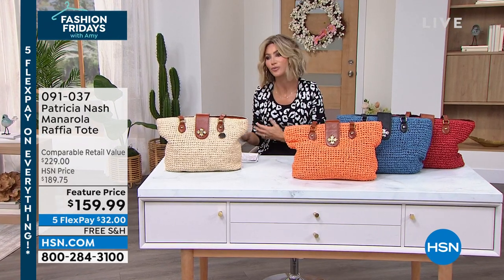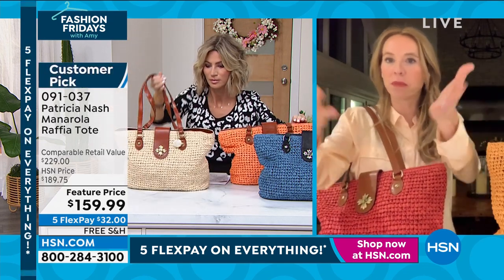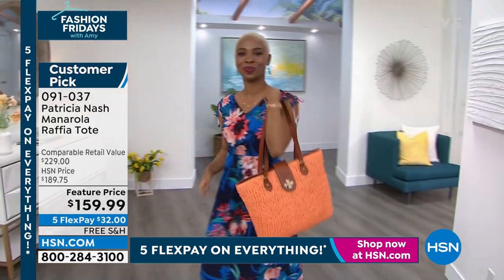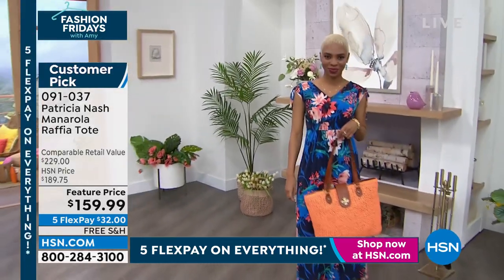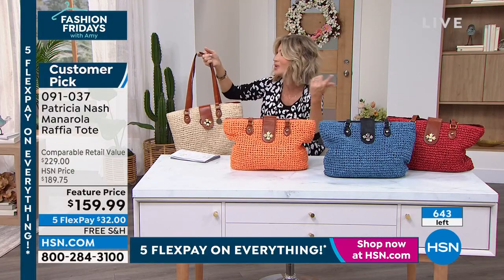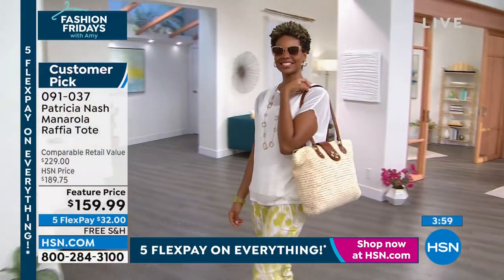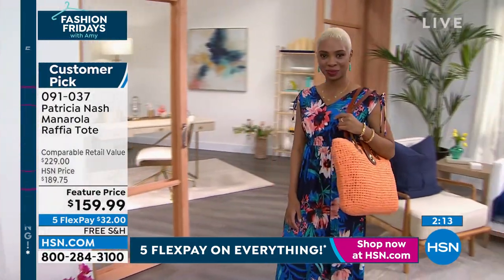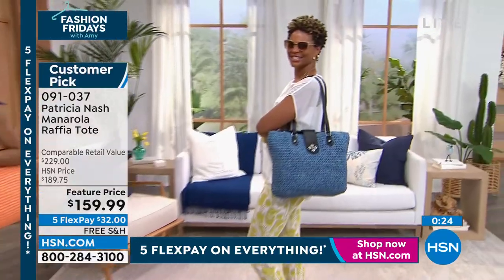Patricia Nash Manarola Raffia Tote Basic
Our vintageinspired Manarola tote from Patricia Nash features natural raffia and rich leather trim with antiqued metal hardware that gives your everyday ensembles a timelessly chic look.